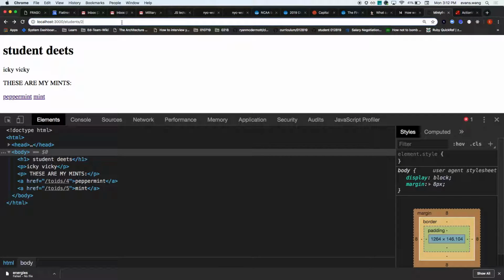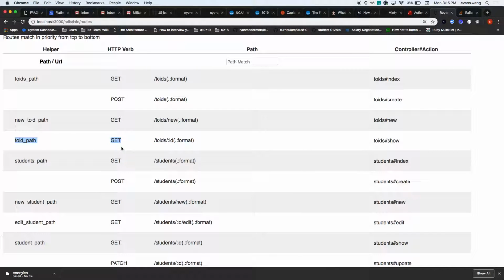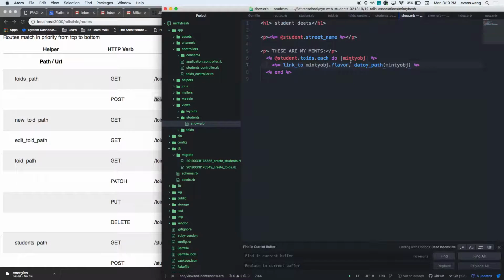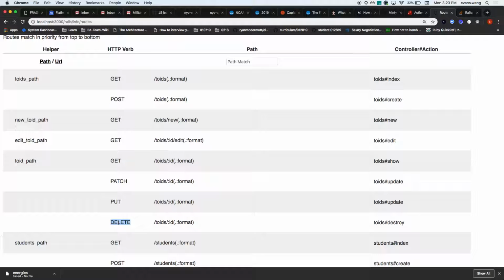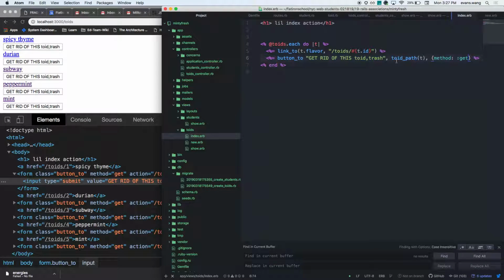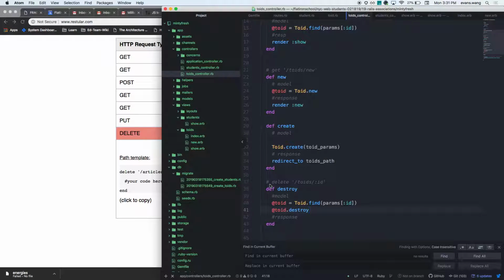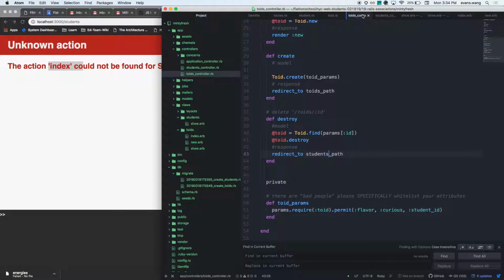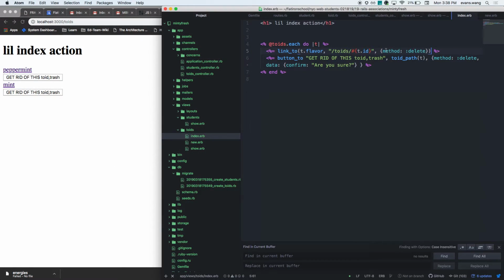rails routes breakout 021819